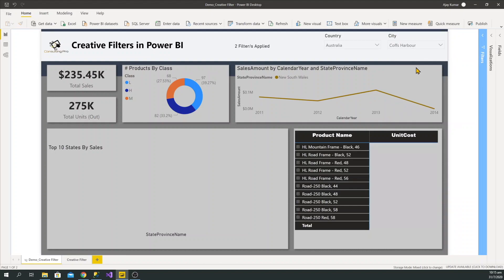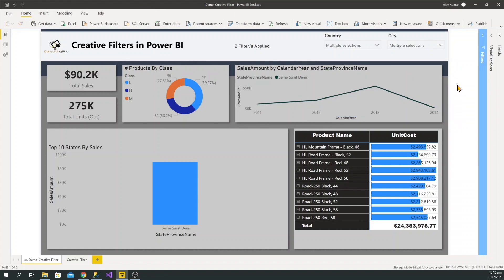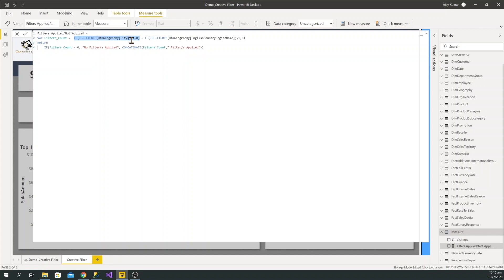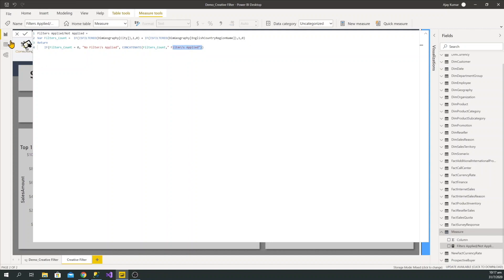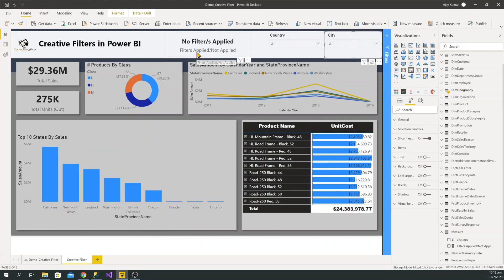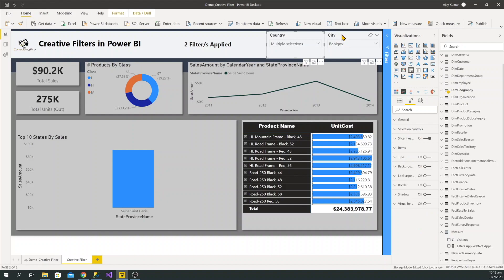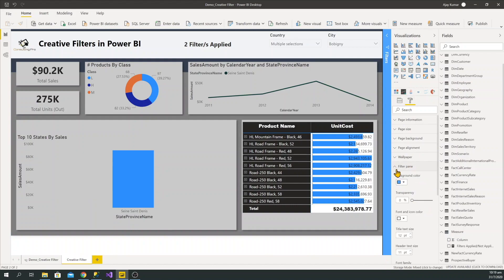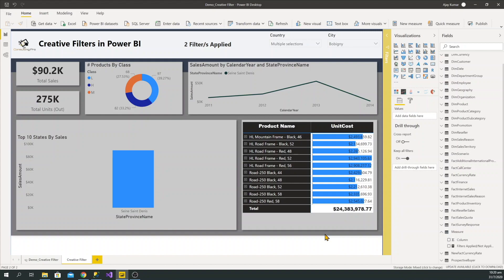Creative Filters in Power BI | What is Creative Filters Display in Power BI?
Creative filters in Power BI is a unique way to know how many filters have been applied to a report and what are the selections in those filters.

This provides an advanced level of filtering for those who want to know about slicers and filters.

Important Links